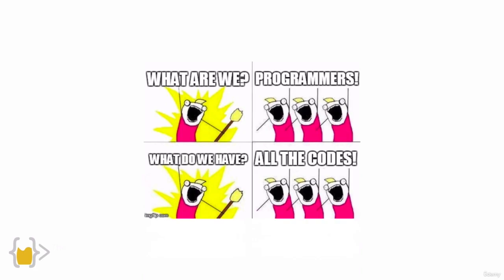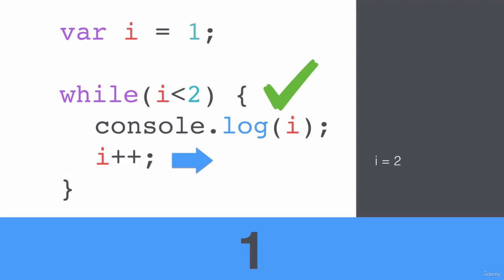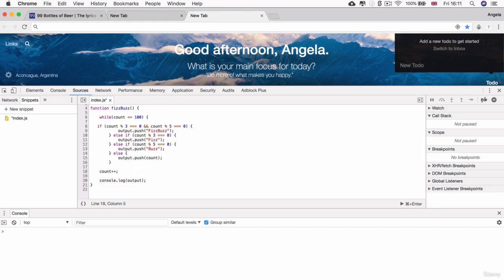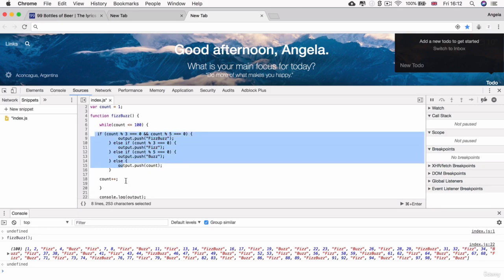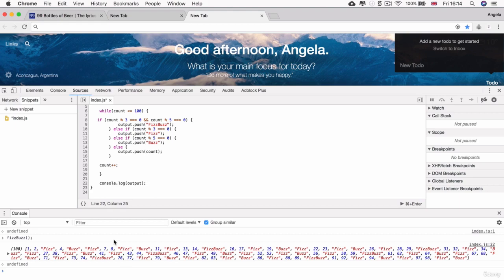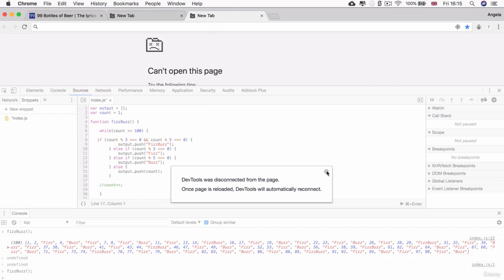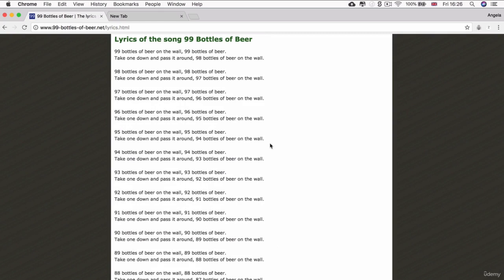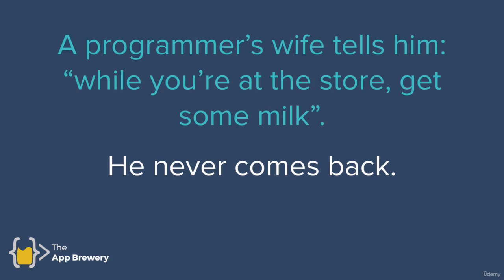010 Control Statements While Loops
Title: Using While Loops in JavaScript
Description: This answer explains how to use while loops in JavaScript, including the syntax and how to create a loop that executes as long as a condition is true. It also includes some examples of how while loops can be used in JavaScript programming.

Title: Basic While Loop Syntax in JavaScript
Description: This section explains the basic syntax for creating a while loop in JavaScript. It includes an explanation of the while keyword, the condition to be tested, and the block of code to be executed as long as the condition is true.

Title: Creating a While Loop in JavaScript
Description: This section provides an example of how to create a while loop in JavaScript. It includes a code snippet that uses a while loop to print out the values of a counter variable until it reaches a specified limit.

Title: Using While Loops for User Input in JavaScript
Description: This section explains how to use while loops in JavaScript to get user input. It includes an example that uses a while loop to repeatedly prompt the user for input until they enter a valid value.

Title: While Loop Best Practices in JavaScript
Description: This section provides some tips and best practices for using while loops in JavaScript. It includes advice on avoiding infinite loops, using appropriate loop conditions, and structuring code for readability.